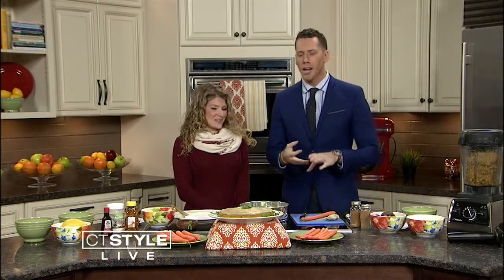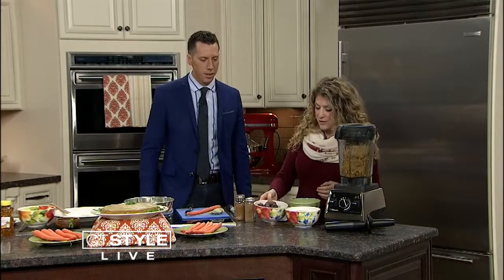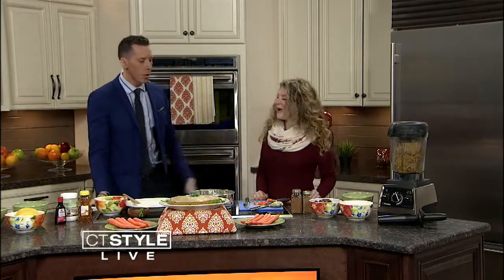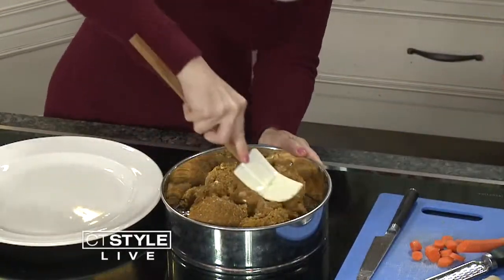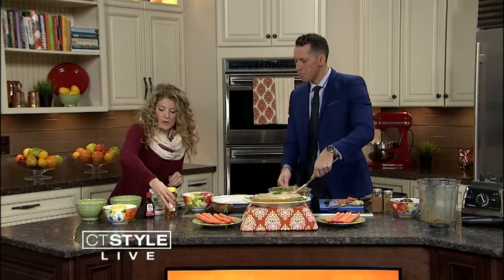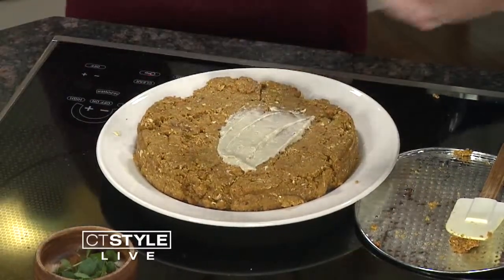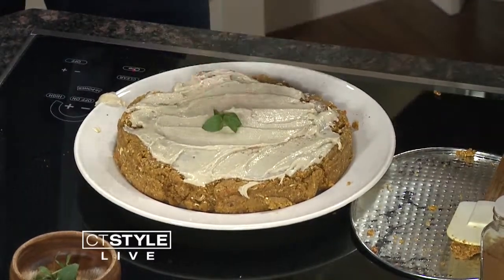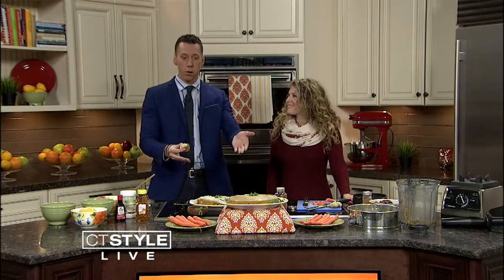In the Bender Kitchen: Raw, Vegan, Gluten-Free Carrot Cake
CT Style Producer and Multimedia Journalist Meghan Yost showed us how to make a raw, vegan, gluten-free carrot cake that even the pickiest of eaters will enjoy.